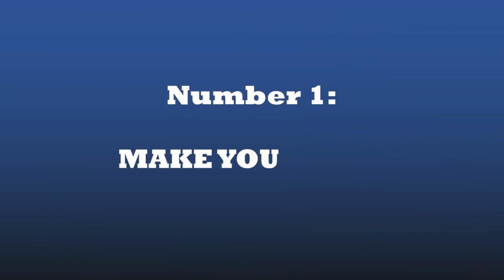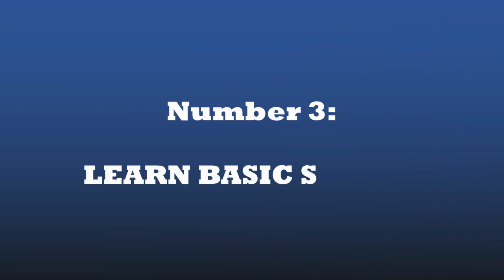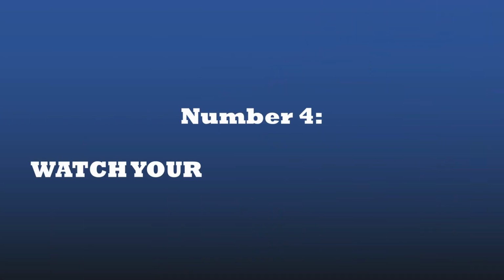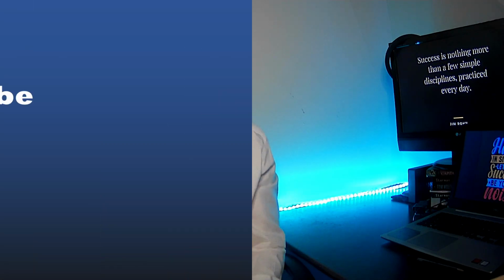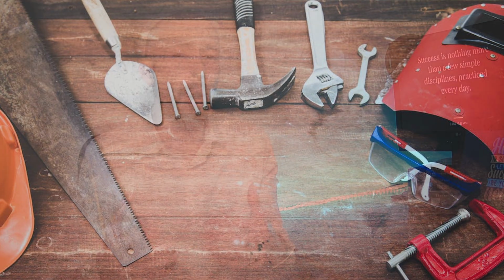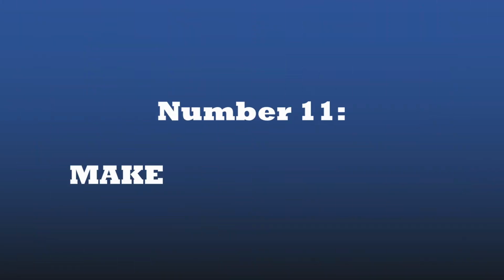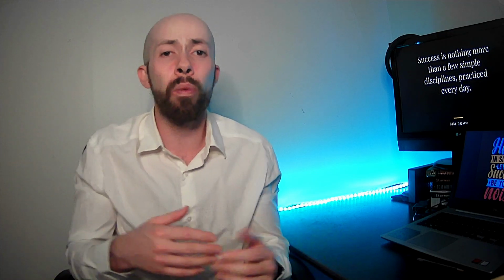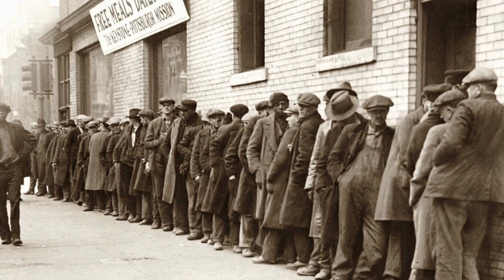15 BEST FRUGAL LIVING TIPS From THE GREAT DEPRESSION To SAVE MONEY FAST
In this video i’ll be sharing with you the 15 best frugal living tips from the great depression to save money fast . In this video you will learn how you too, starting from today could save money fast up to $1,000 extra per month from these exact frugal living tips, tricks and habits. The best part is these money saving ideas are all free, practical and easy to do. You could use these extra savings to help yourself retire earlier, become financially free and debt free, go travelling, drive a lamborghini and even more

So, no matter if we are beginners are fully fledged entrepreneurs lets follow  these great and practical frugal living tips form the great depression to improve our lives and stop leaving pay check to pay check, retire early and become financially free. Let’s take control of our personal finance, our budgets and our frugal habits.
Watch the video to find out more frugal living ideas and habits.

1. MAKE YOUR OWN CLEANING SUPPLIES
One of the simplest money-saving advice from the Great Depression era is definitely this one. Don’t buy the $10 bottle of environmentally friendly, natural home cleaning no more. As the same effects may be achieved with hot water and regular vinegar. You can make a potent cleaner that is ideal for floors, counter tops, sinks, and more by mixing vinegar and hot water 50/50 with a tiny bit of lemon juice. Do you need some cleaning force? Make a paste using water and baking soda. Wash away!

2. GROW A HERB GARDEN
It costs a fortune to purchase fresh herbs. Instead of going to the shop, grow your own herbs. For this frugal hack You don’t need a massive piece of land . You can really maintain a little herb garden on your windowsill. For just the cost of a few pennies for the seeds, you can create a self sustaining indoor herb garden that could save you up to $100 per month or $1200 a year.  All year round

3. LEARN BASIC SEWING.
Don’t worry, I am not advising you to purchase a sewing machine. What I'm advising is that you get a basic sewing kit from your local dollar shop so you have it on hand for quick adjustments. Don't throw away a shirt because one of the buttons fell off. A new one is simple to stich on.

4. WATCH YOUR ELECTRICITY USAGE
No one is advising you to live in complete darkness. However turning off the lights when you leave a room is a good idea. Put your lights on timers so they won't be on while you are at work or school. Items should be unplugged while not in use. Try this extreme frugal living tips for one month and see you saving account grow.

5. WATCH YOU OF WATER USAGE
 We waste too much fresh, pure water in this country. Use less water by taking shorter showers, only washing full loads of laundry or dishes, and ensuring sure all leaking  taps are replaced. Frugal Hack, listen carefully...Did you know that placing a brick at the rear of your toilet's water tank would reduce the amount of water needed to fill it up before each flush?

6. MAKE YOUR OWN
Why not attempt to create your own? There are thousands of free guides and videos online that will show you step by step how to build furniture with simple tools.

ABOUT ME:
My mission is to provide my viewers with actionable content that enables them to create financial wealth. My videos are a reflection of my real-world experience as a student of life, finance, philosophy, psychology and entrepreneur. This channel allows me to share my finding of successful habits and strategies and share them with my viewers so that we can all optimise our lives, stress less and work towards financial independence and time freedom.